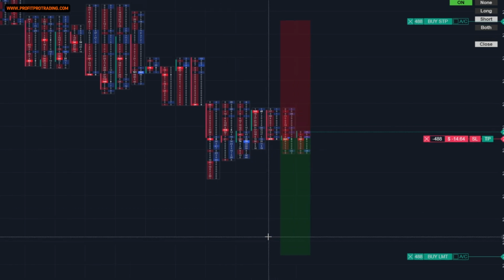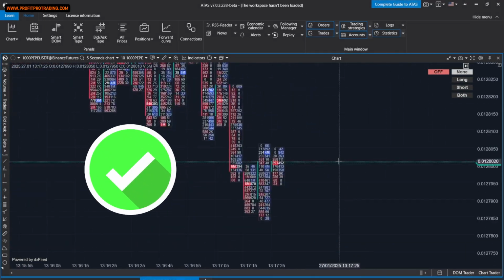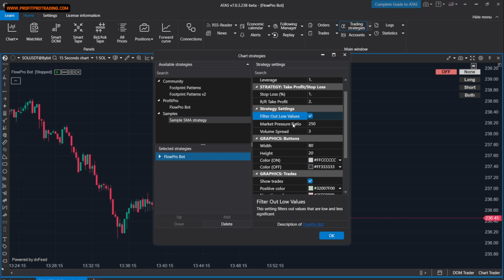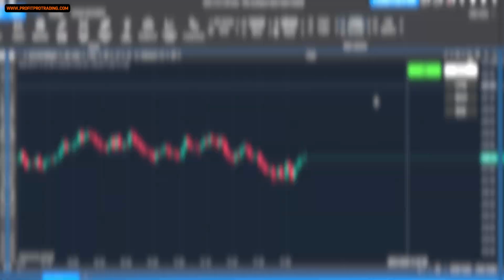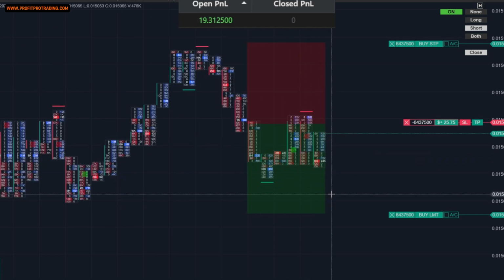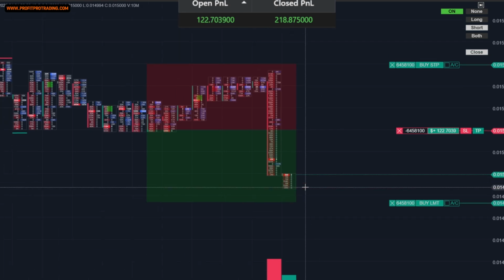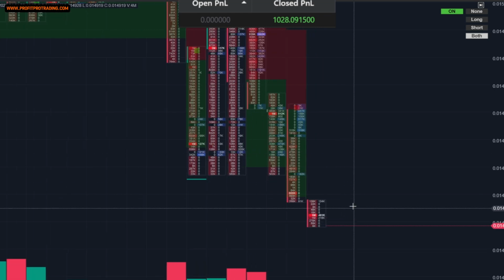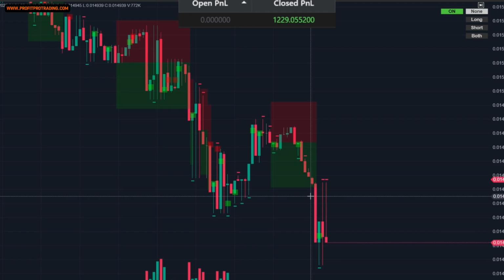Automated Crypto Bot - FlowPro Bot Guide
Discover our new, fully-automated trading algorithm built for crypto futures that operates on the ATAS trading platform! This trading bot uses order flow logic derived from footprint charts to detect buying or selling pressure in the market!

Ready to take your trading to the next level? Join us and trade smarter, not harder! 💪

0:00 Installation Guide
01:52 How to use this bot?
03:51 Strategy Settings
09:41 Trading with FlowPro Bot